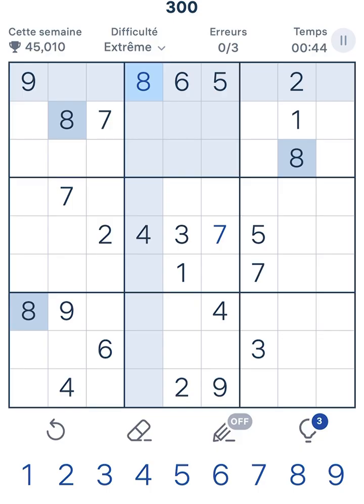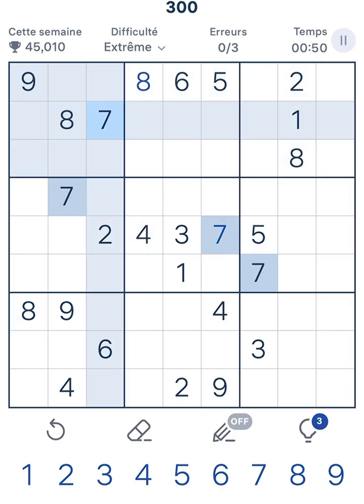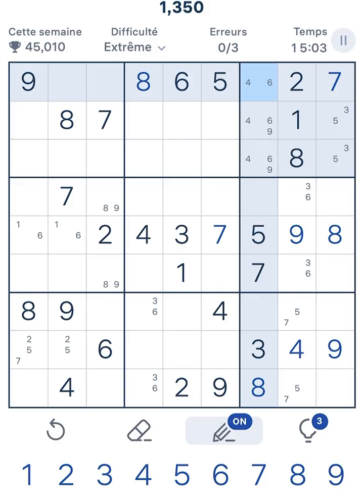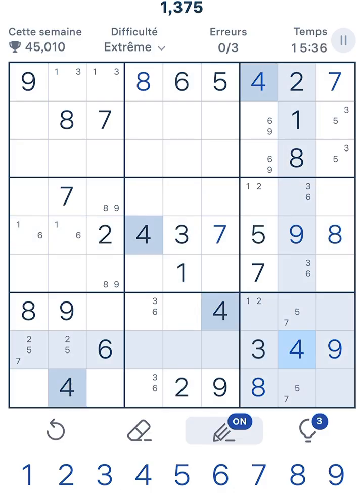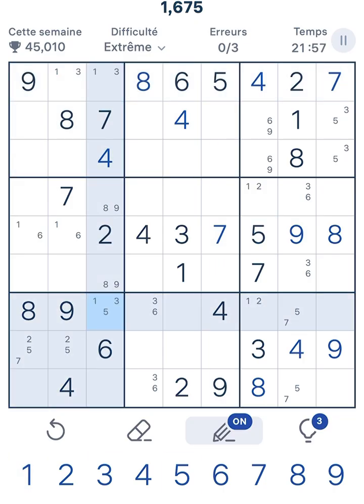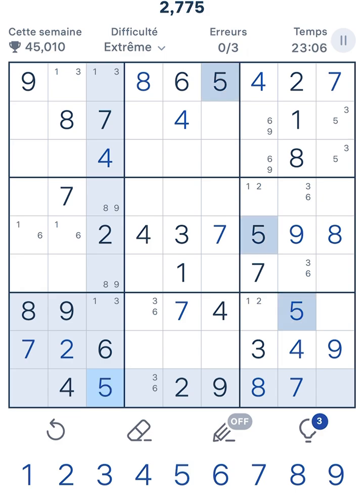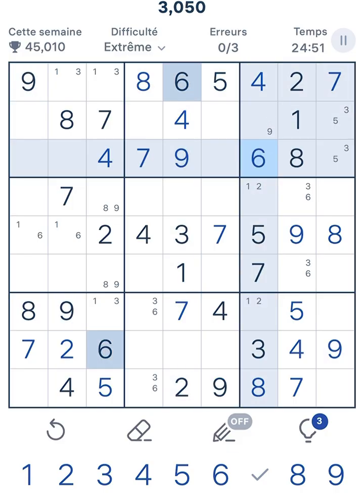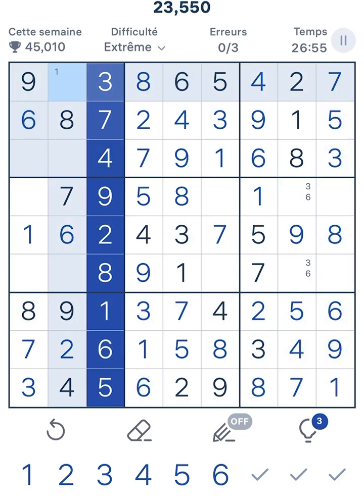SUDOKU #8 Full game with comments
Welcome to Sudoku #8 – FULL GAME played in real time. This time with comments. In this video you can watch the complete process of solving a Sudoku puzzle step by step, exactly as it happens. No cuts, no shortcuts — just the real logic of the game. If you enjoy logic puzzles, brain training, and strategy games, this video lets you follow the full reasoning behind each move. Watching a Sudoku solved in real time is a great way to learn Sudoku techniques, improve pattern recognition, and sharpen your problem-solving skills.

This video is perfect for:
• people learning how to play Sudoku
• viewers interested in Sudoku strategies and techniques
• anyone who enjoys relaxing puzzle solving videos
• fans of logic games and brain training

Try to predict the next move before it appears and see if your logic matches the solution! New Sudoku puzzles will appear regularly — from simple to extremely challenging. Want to have an explanation of any move? Ask in comments.